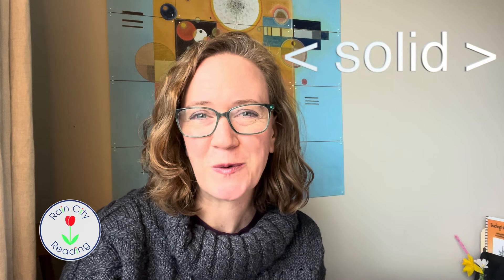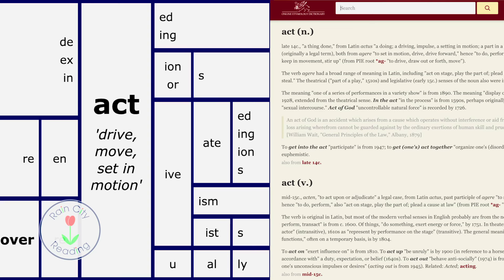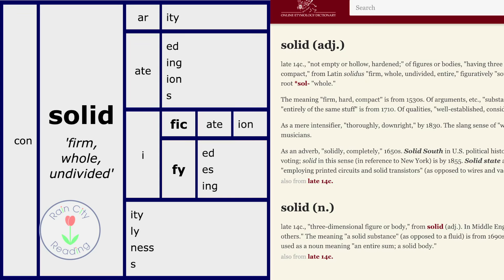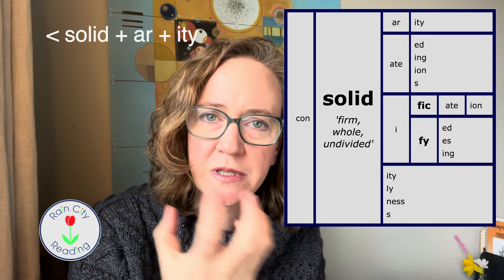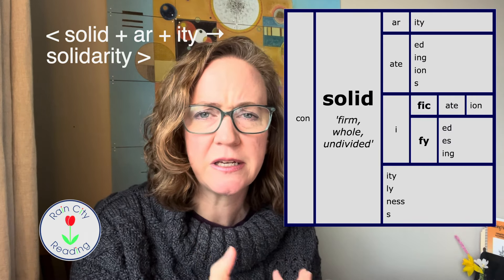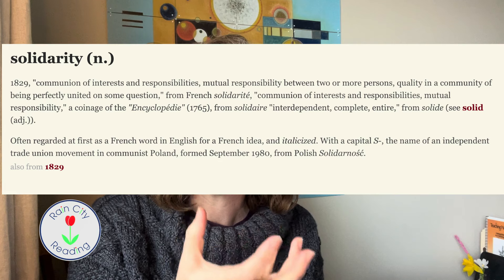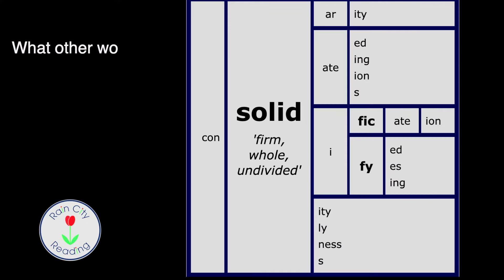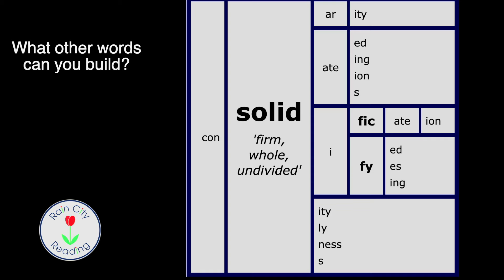Solid Activism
In honor of MLK Day leading into Black History Month, this video marks the beginning of six weeks focused on word study pertaining to civil rights, social justice, equity, diversity and movements against oppression and hate. This video focuses on the free bases "act" and "solid", as well as many words that can be built from them and orthographic concepts that can be covered while learning about these spellings. This type of word study can deepen one's knowledge of the broader concepts, too. How does activism relate to it's base? What about solidarity and solid? Spelling study doesn't have to be boring. It can be meaningful and relevant with thoughtful word choices!